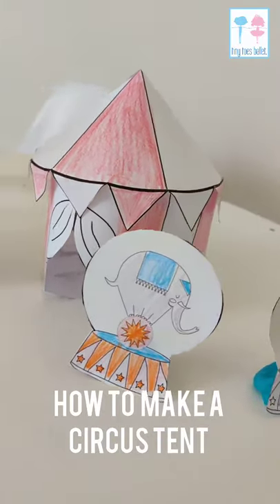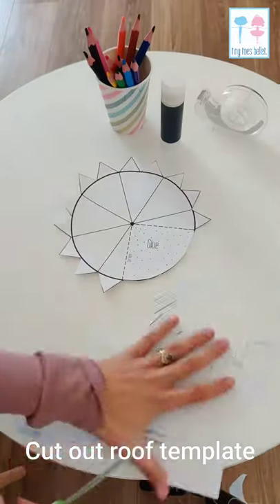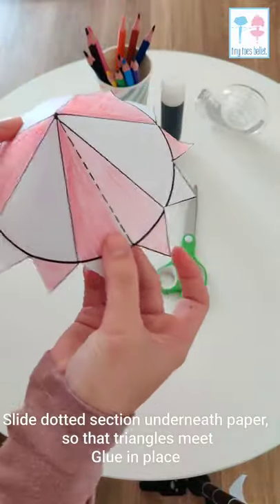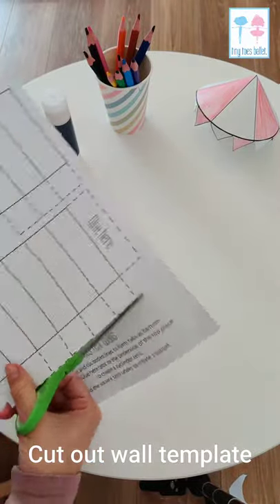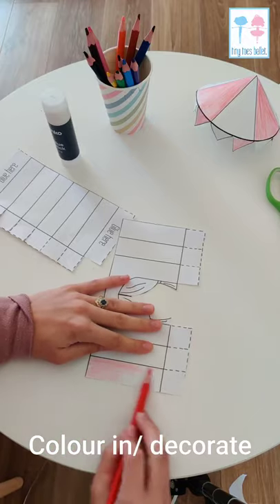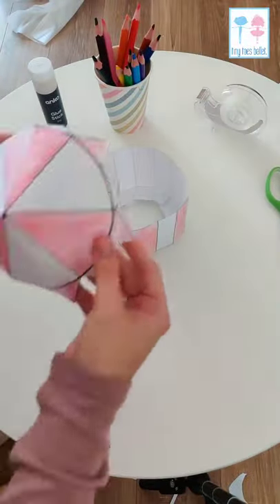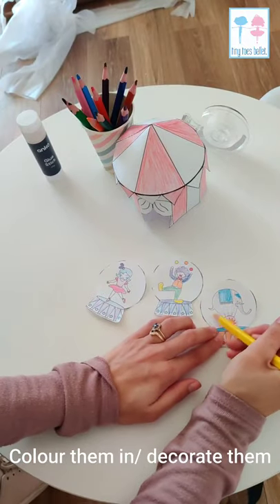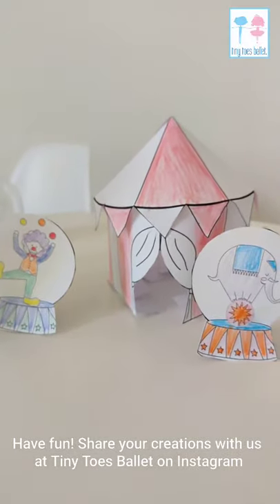How to make a stand up circus tent for Tiny Toes Ballet's "The Greatest Show" class!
Roll up, roll up, the circus is coming! Tiny Toes Ballet ballerinas and danseurs - join us for a fun-filled, 3 dimensional stand up circus tent craft and then bring it to class for "The Greatest Show". Fly in hot air balloons and skip with silly clowns. We can't wait to see your creations!